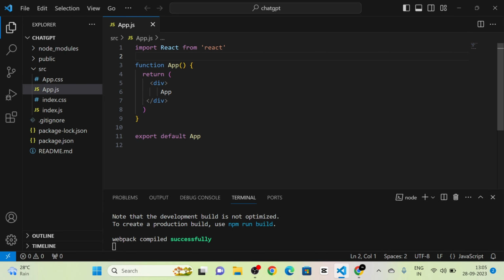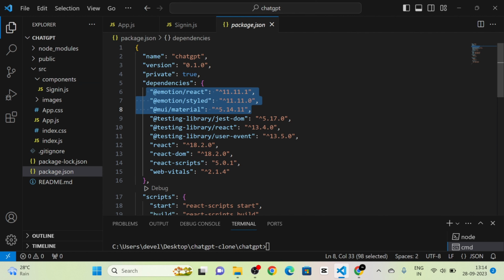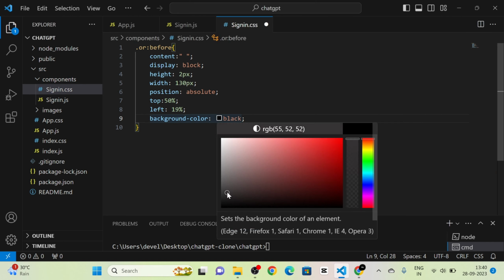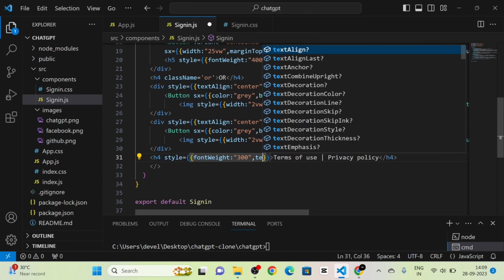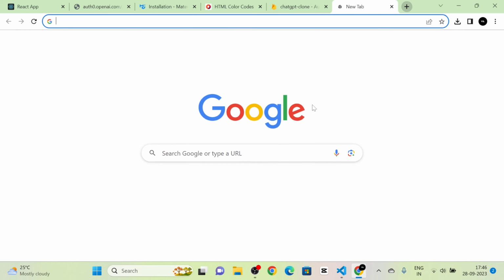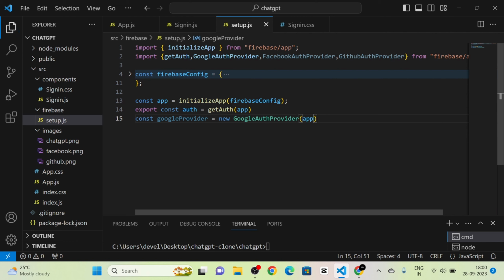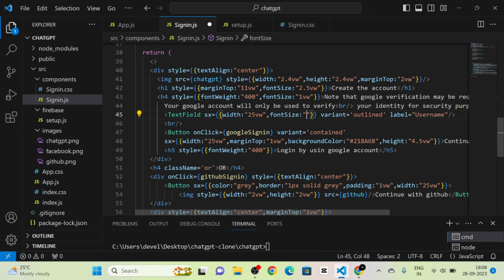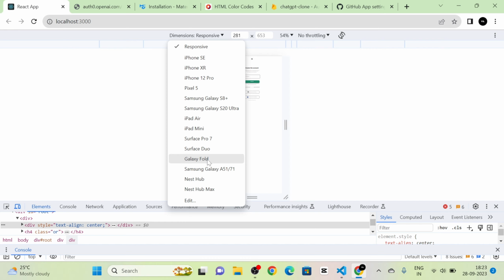Chatgpt clone | Signin page | React js project | Firebase, material UI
This video is all about Chatgpt clone | Signin page | React js project | Firebase, material UI.